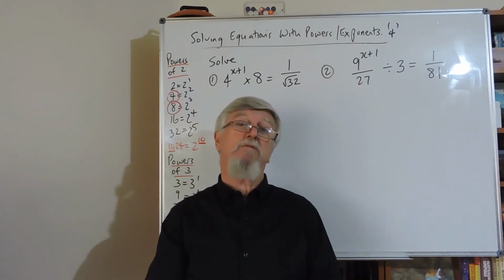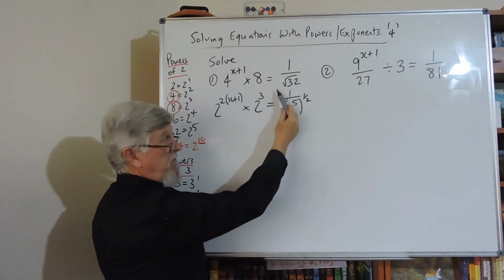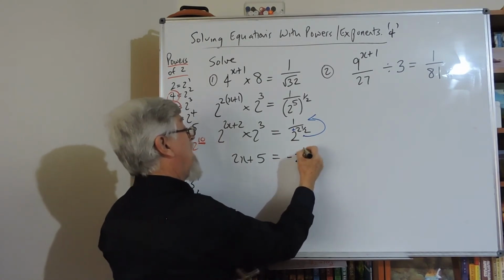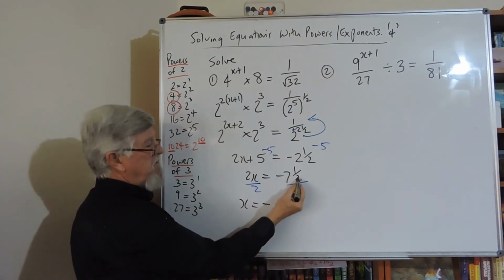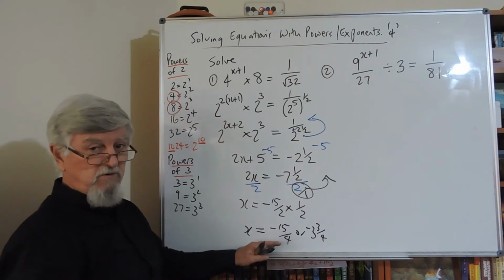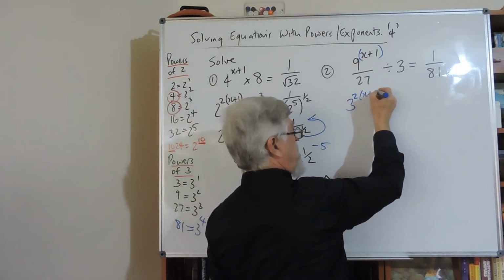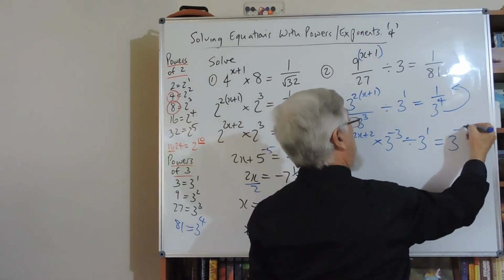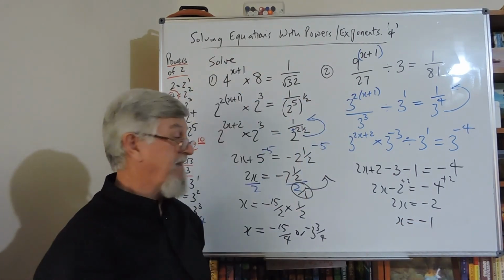Equations With Indices/Powers/Exponents 04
Many students traditionally struggle with equations. These equations are further complicated with many student's lack of understanding of index laws, surds, negatives and fractions. These videos give systematic and progressively more complicated examples.